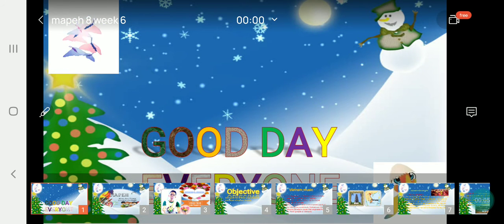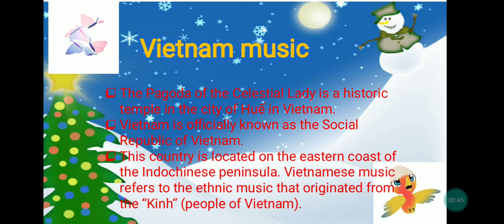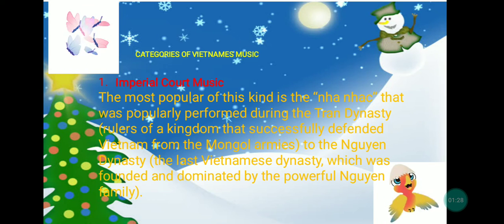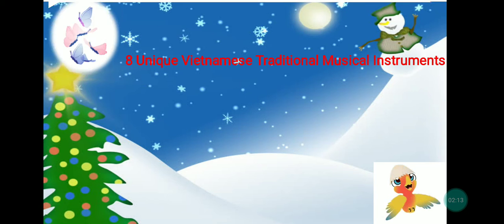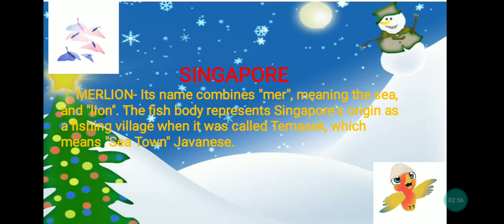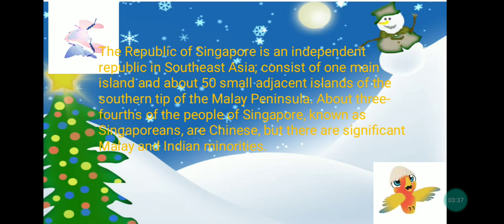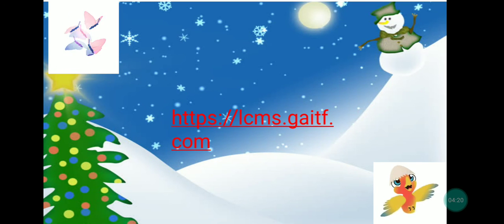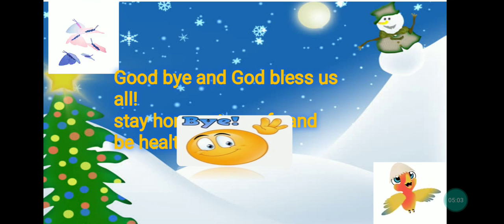MAPEH 8 WEEK 6